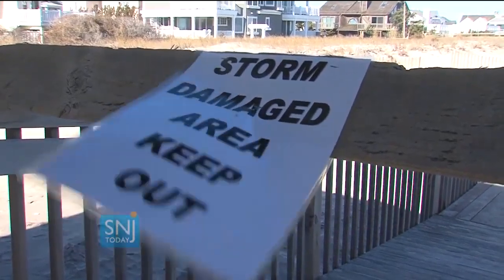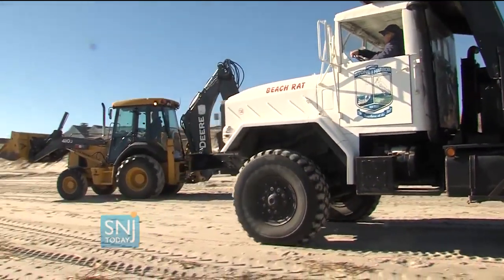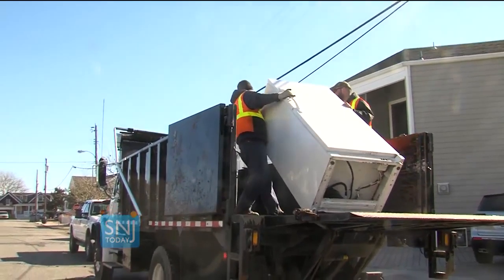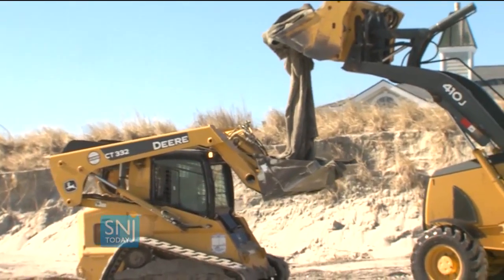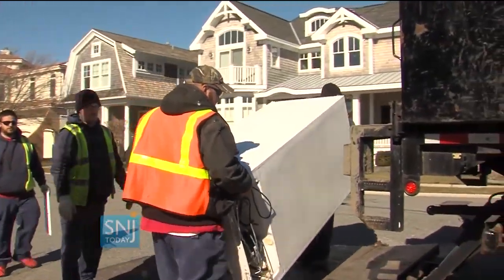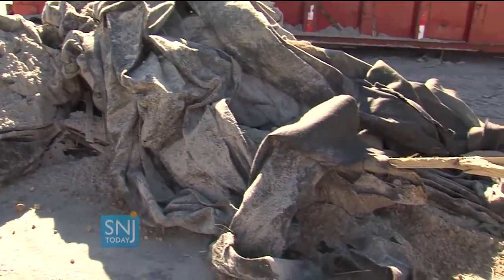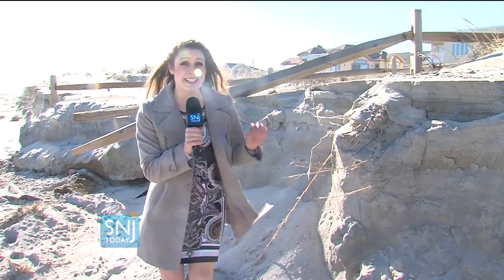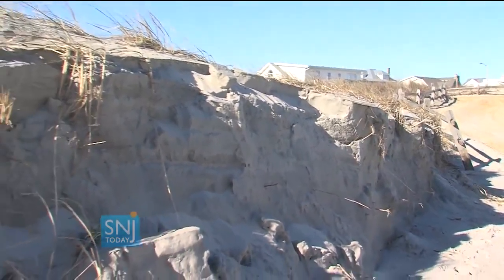Stone Harbor Continues Collecting Indoor and Outdoor Wastes from Storm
A week and a half after South Jersey was hit with a large winter storm, Stone Harbor is picking up furniture and appliances that were ruined from flooding, as well as cleaning up the beach.